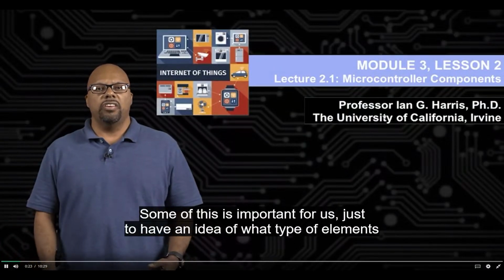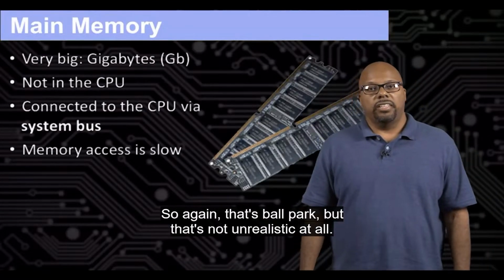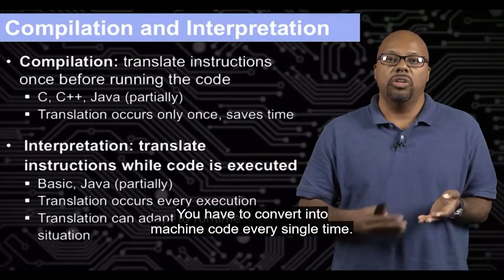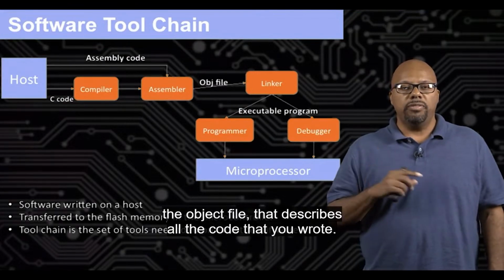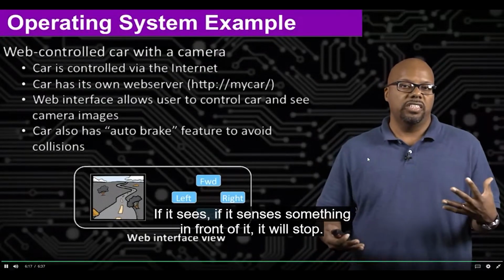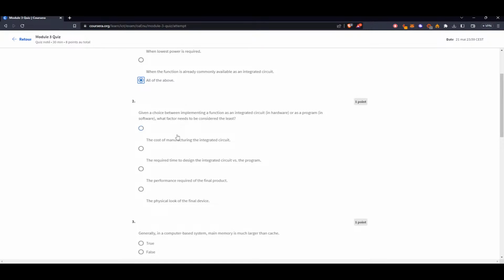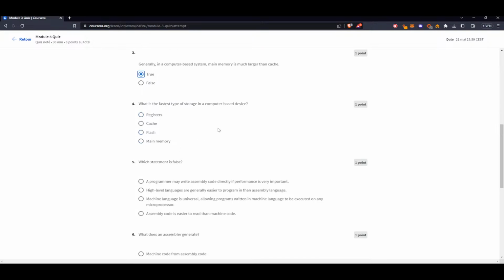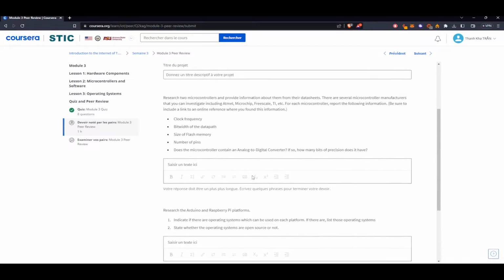The IoT and Embedded Systems | Part 5 | Coursera | STIC Talent Mobility Portal | Study with me